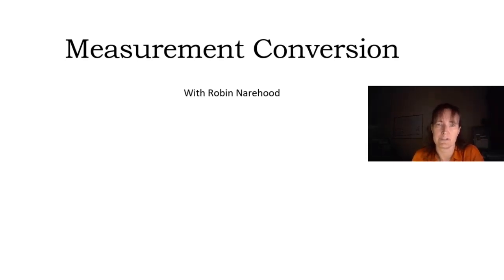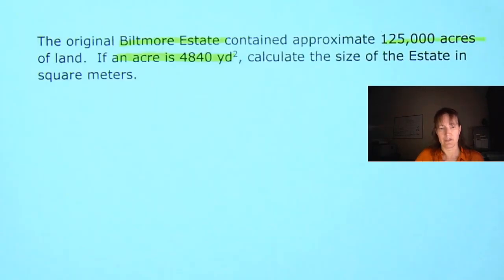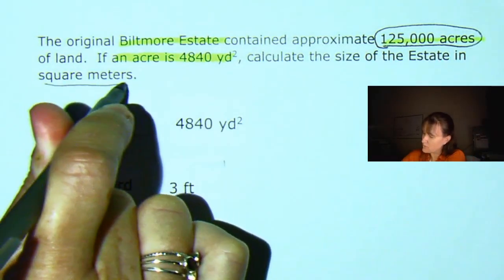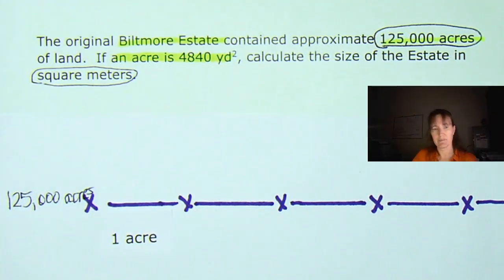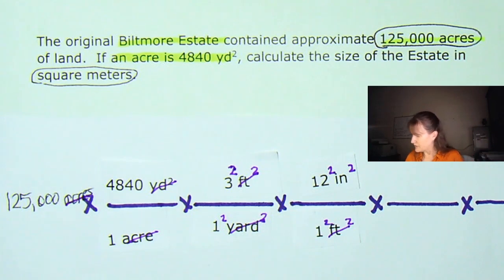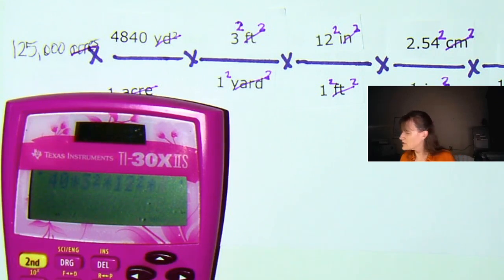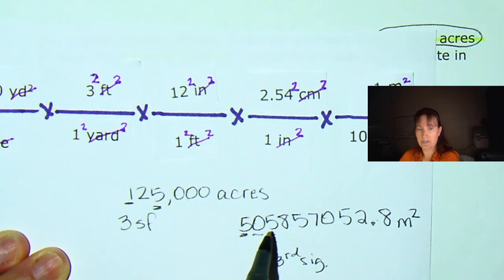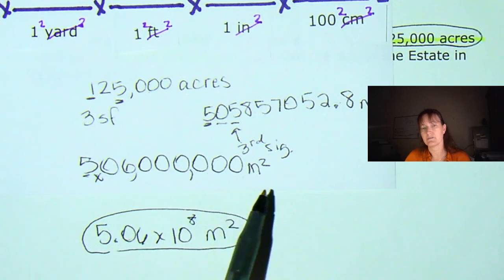Original Biltmore Estate Measurement Conversion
Converting measurements in chemistry can be made simpler by using common equalities and thinking through what you are writing down.